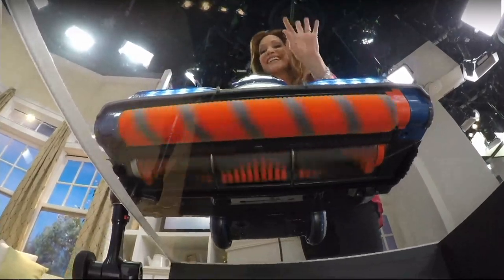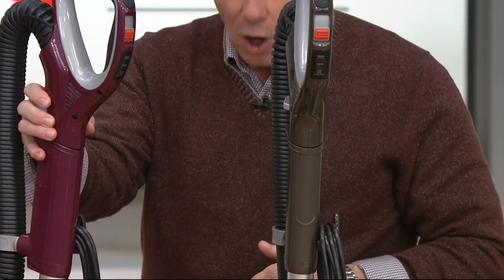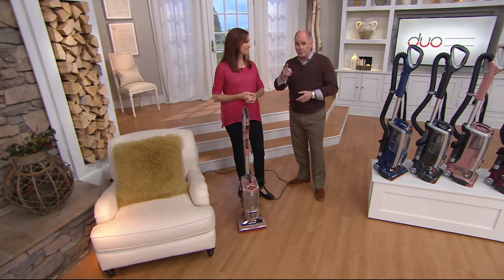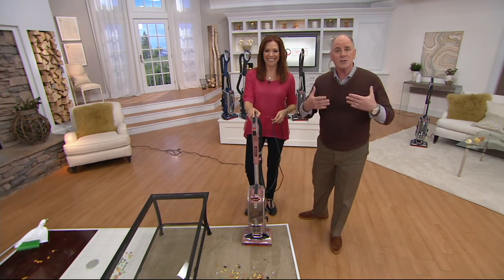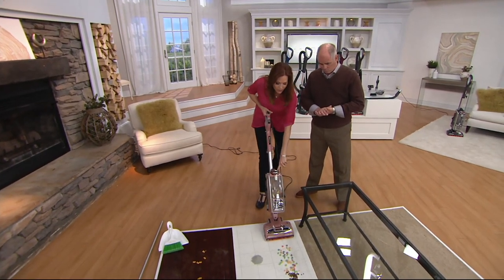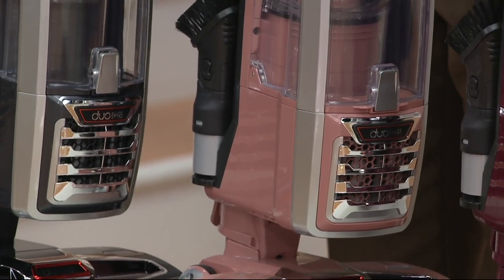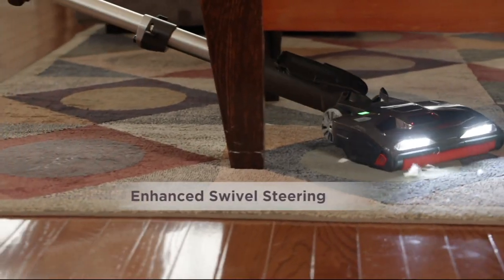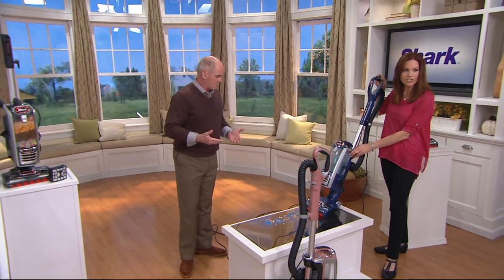Shark DuoClean Powered Lift-Away Speed Upright Vacuum on QVC